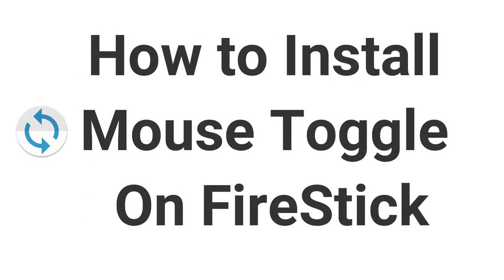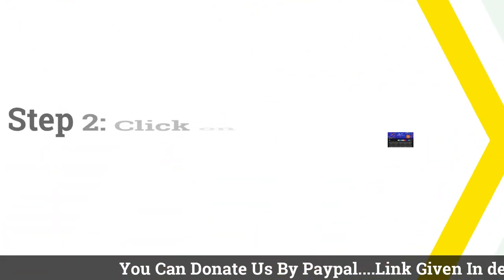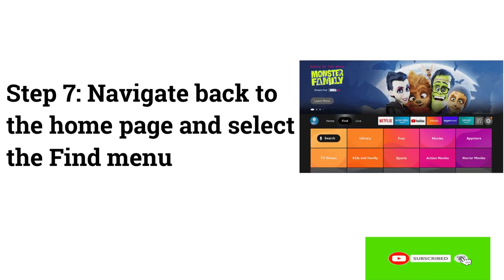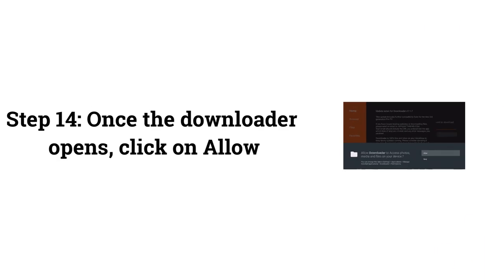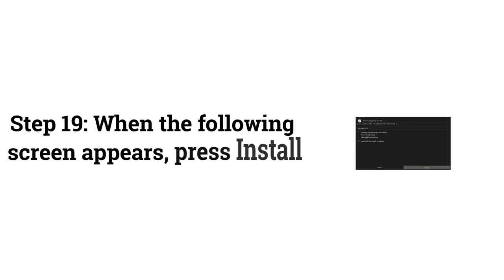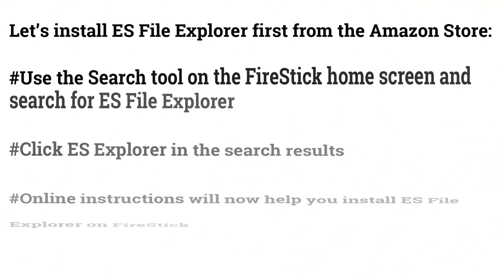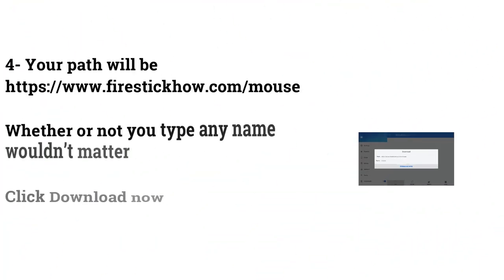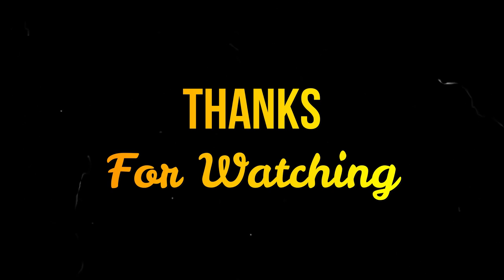How to Install Mouse Toggle on FireStick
Sony X80J 55 Inch TV: 4K Ultra HD LED Smart Google TV - 2021 Model
Sony X85J 43 Inch TV: 4K Ultra HD LED Smart Google TV - 2021 Model
Sony A8H 55-inch TV: BRAVIA OLED 4K Ultra HD Smart TV - 2020 Model
Sony X900H 55-inch TV: 4K Ultra HD Smart LED TV - 2020 Model

TCL 32-inch 1080p Roku Smart LED TV - 2019 Model
TCL 50-inch 5- Roku Smart TV - 2021 Model
TCL 50-inch 5-Series Roku Smart TV - 2021 Model

LG 43 inch 4K Ultra HD Smart LED TV with Alexa Built-in 2020 Model
LG 43" 4K Smart UHD TV with Alexa Built-in (2021) Model
LG 50 inch 4K Ultra HD Smart LED TV with Alexa Built-in 2020 Model
LG 55" 4K Smart UHD TV with Alexa Built-In (2020) Model

SAMSUNG 50-Inch 4K UHD HDR Smart TV with Alexa Built-in - 2021 Model
SAMSUNG 43-inch 4K UHD HDR Smart TV with Alexa Built-in - 2020 Model
SAMSUNG 55-inch 4K UHD HDR Smart TV with Alexa Built-in - 2020 Model
SAMSUNG 43-Inch 4K UHD HDR Smart TV with Alexa Built-in - 2021 Model

Apple MacBook Pro (16-inch, 16GB RAM, 512GB Storage)
Apple MacBook Pro (13-inch, 8GB RAM, 256GB SSD Storage)
Apple MacBook Air Laptop: 13” Retina Display, 8GB RAM, 256GB SSD Storage

Mouse toggle is a virtual mouse application that is used to navigate and operate some of the sideloaded applications on FireStick.
Without a virtual mouse, it may be quite difficult to use third-party apps that don’t work with the FireStick remote.